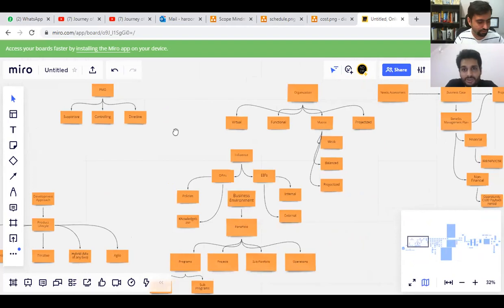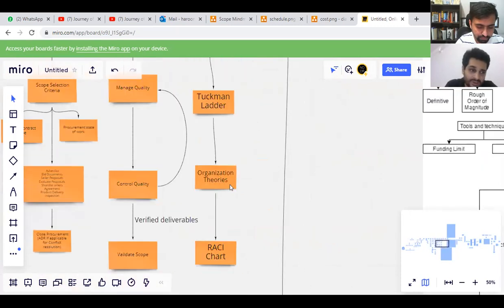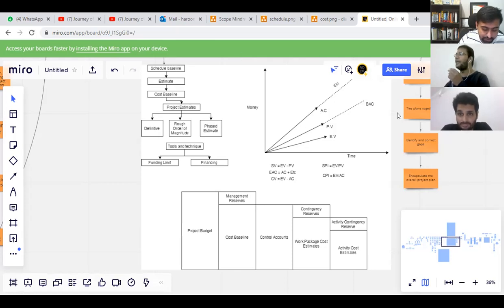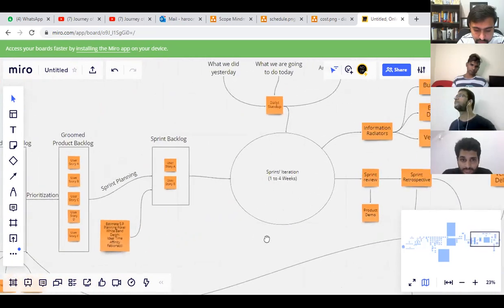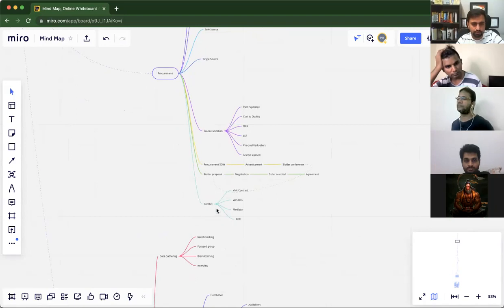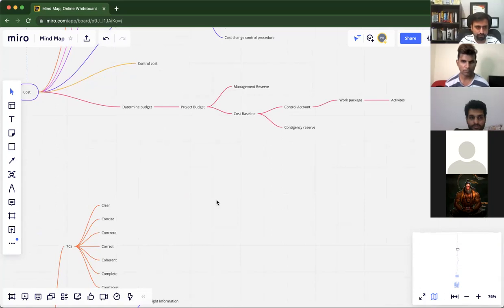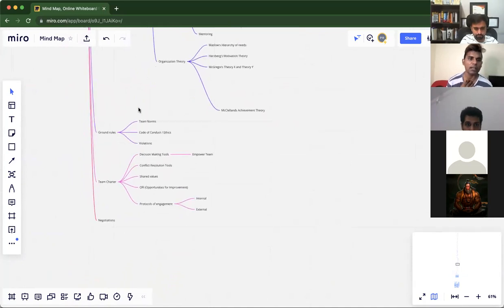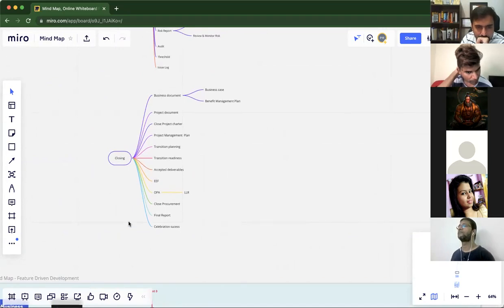Team exercise | Mindmap of Batch 11 | Summary of PMP® Exam Prep Batch 11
I help professionals earn their PMP® certification — focused, practical, and without overwhelm.

Over the last few years, I’ve worked with thousands of students across the US, Gulf, India, and Pakistan — many of them finishing their PMP exam prep in 4–6 weeks while working full-time.

— Amer This is the final exercise of Batch 11. At the end of every batch, we give 1 hour to two teams ( we divide the team into two batches. They make a mindmap and then share it with it. DO tell me what do you think which team did better?